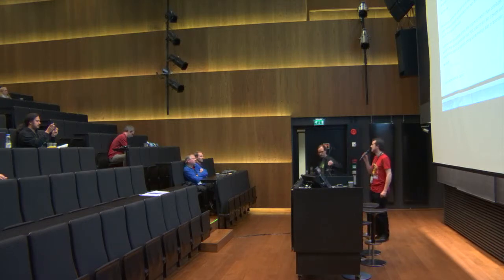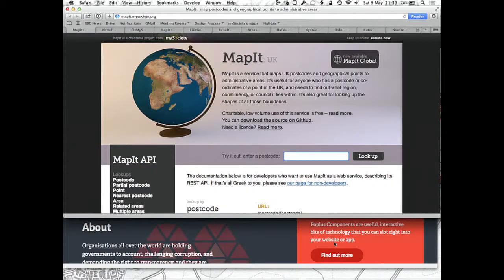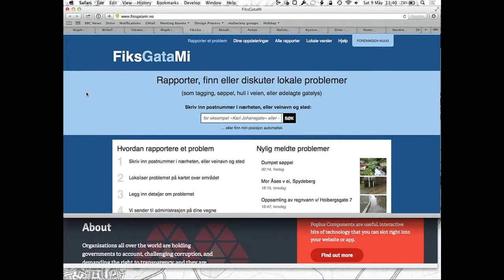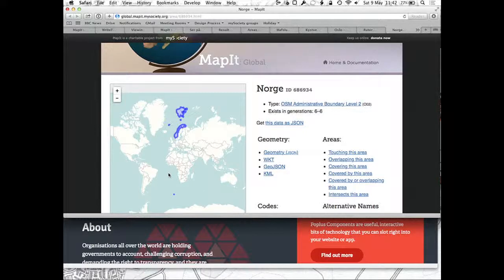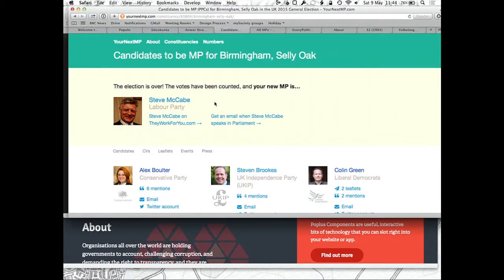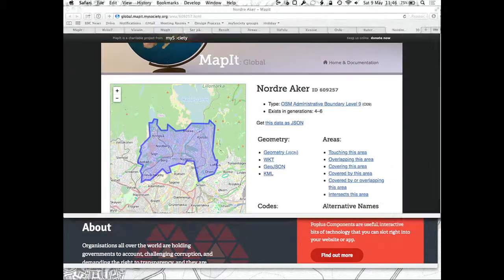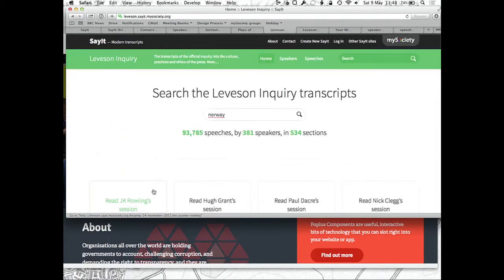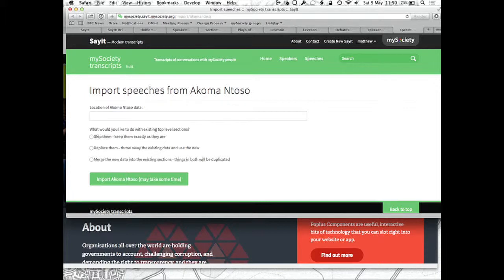Matthew Somerville - Poplus Components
Civic websites often need the same basic functionalities, no matter what kind of legislature or form of government they operate within. Poplus is an open federation of people and organisations from many different countries, building technologies that can hopefully save us all time and money by re-using each others work.

I will introduce and show examples of some of the components to which I have contributed, such as MapIt, a tool for mapping points or postcodes to things such as administrative areas, PopIt, a place to store lists of people and their positions and organisations, and SayIt, for making and storing easy to use transcripts of things such as meetings, trials, or assemblies.